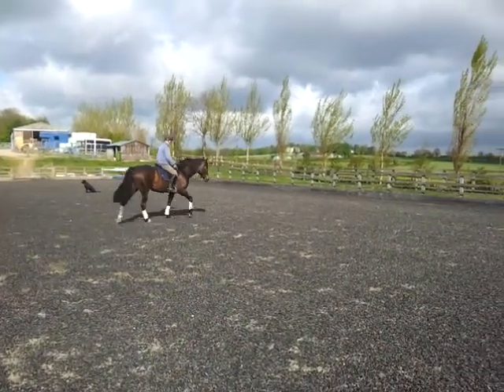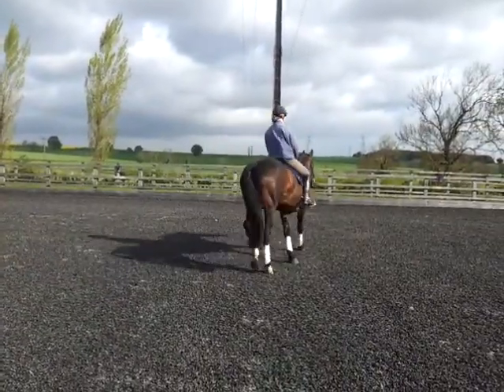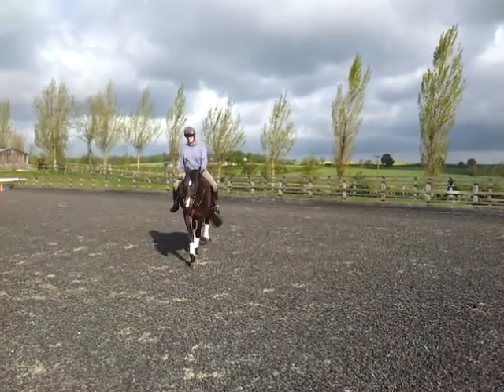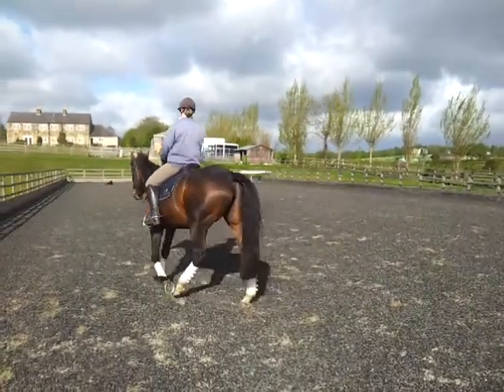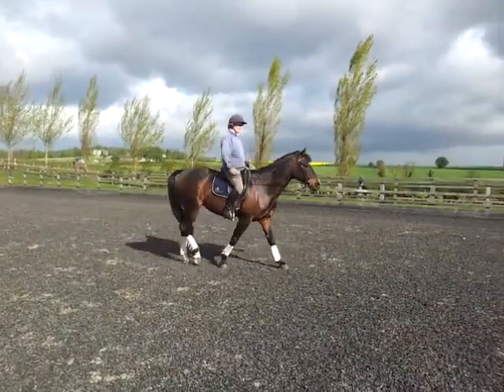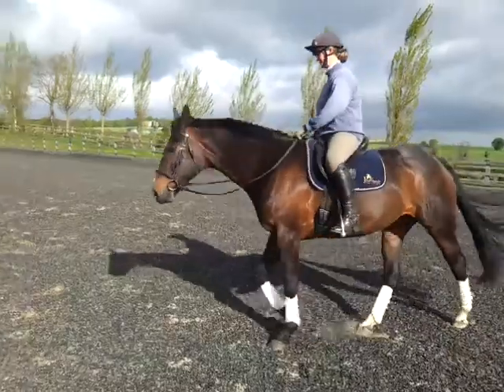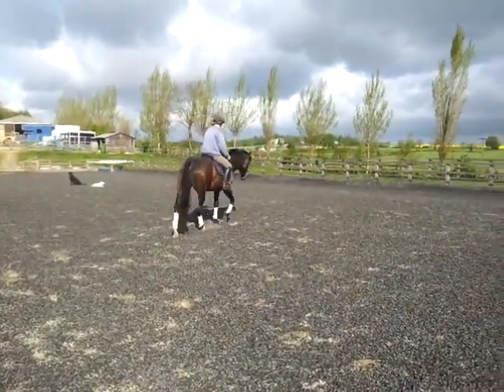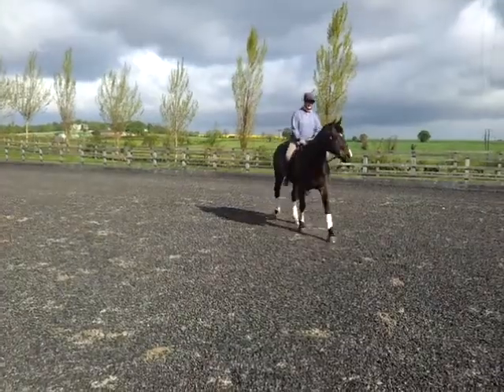Completely free walk on the buckle.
Warm up work at the walk.